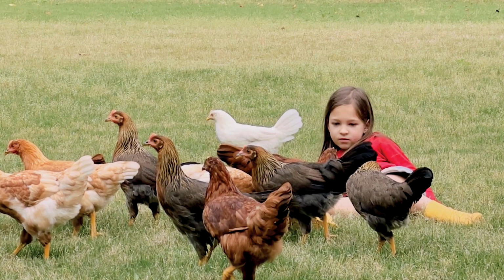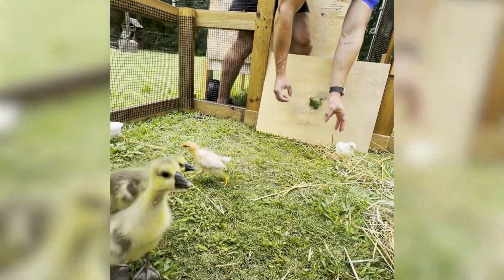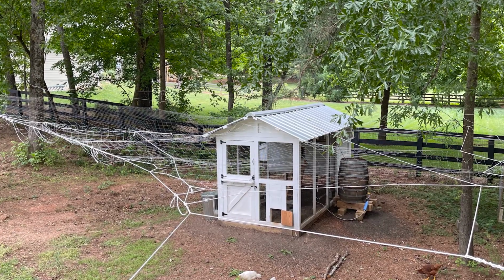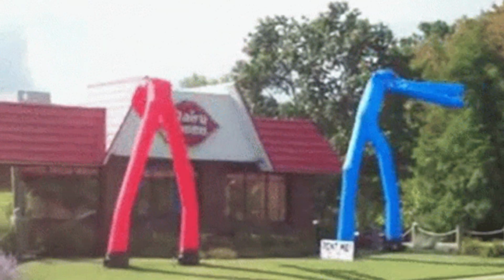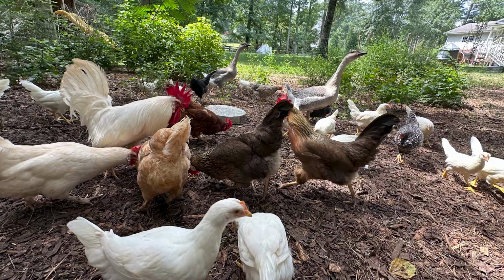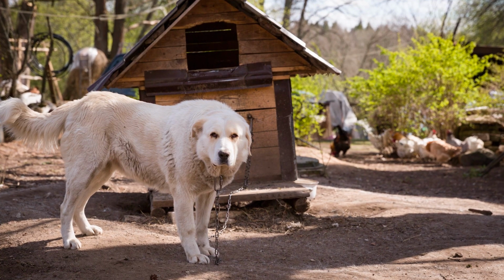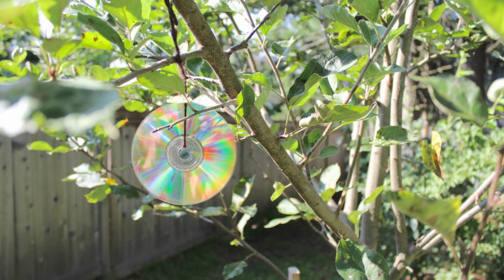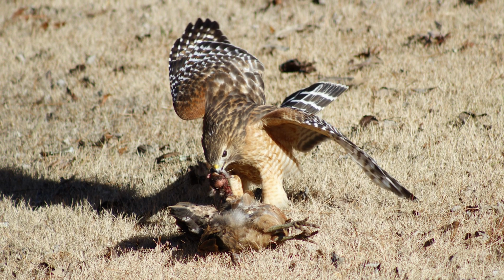Is THIS the ONLY Way to Protect Chickens from Aerial Predators?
We’ve been pasture-raising egg-laying chickens on our homestead since 2021, and have lost several birds to flying predators. Most of our losses were due to hawks, the dominant aerial predator in our area.

We witnessed a hawk attack on one of our White Leghorn pullets within a week of moving them from the brooder to their paddock in our backyard. That led us to try different methods to try and prevent future hawk attacks, including most of the ones mentioned in this video.

[Links]
- How We Built a Massive Chicken Coop (Henhouse) for our 24 Egglayers (w/ Automated Watering System): https//

[Chapter Markers]

0:00 - Intro
0:10 - Our Experience Raising Chickens
1:07 - Researching Effective Protective Measures
1:56 - Raising Chickens on Pasture While Keeping Them Locked Up
3:27 - How to Protect Your Chickens
3:50 - Have a Large Flock Size
4:37 - Add Overhead Netting
7:29 - Set Up Fly Puppet Dancers
9:34 - Get a Rooster
10:30 - Have a Guard Goose
11:49 - Provide Sufficient Cover
12:42 - Get A Livestock Guardian Dog
13:49 - Invite Barn Owls
15:11 - What Doesn't Work
18:17 - Losses Are Normal when Raising Animals
20:16 - Closing Thoughts

To follow along with us as we learn the ropes of homestead living, check out our Instagram account where we share the useful tips and tricks we discover.